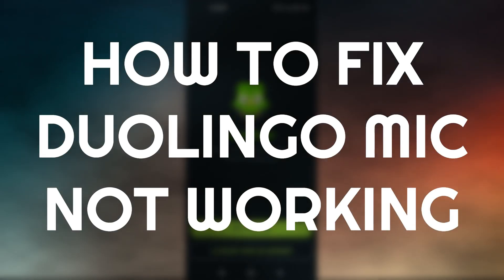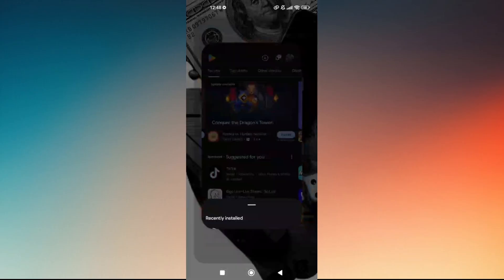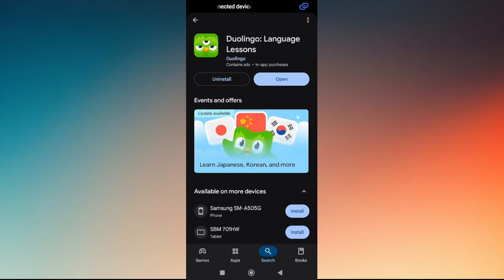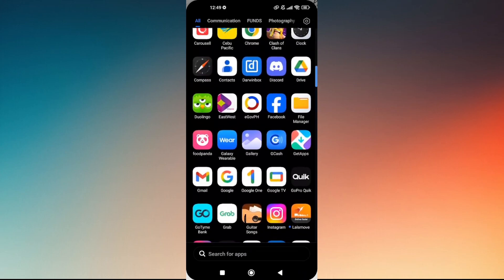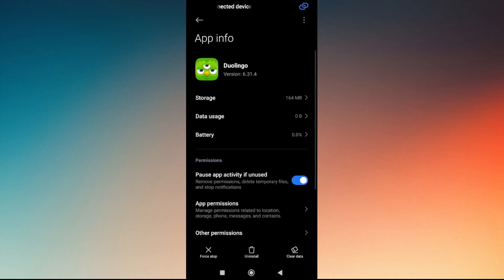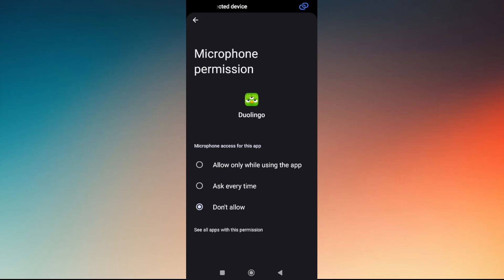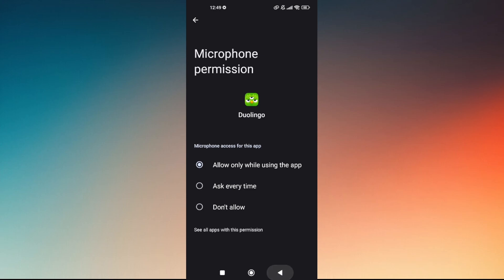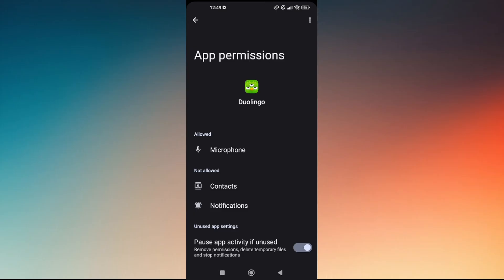HOW TO FIX DUOLINGO MIC NOT WORKING 2026! (EASY FIX)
In this video, I am going to show you how to fix Duolingo mic not working.
Learn how to enable microphone access and solve speaking lesson issues.
This fix works on Android, iOS, and browser versions of Duolingo.
Follow these simple steps to continue your language learning smoothly.